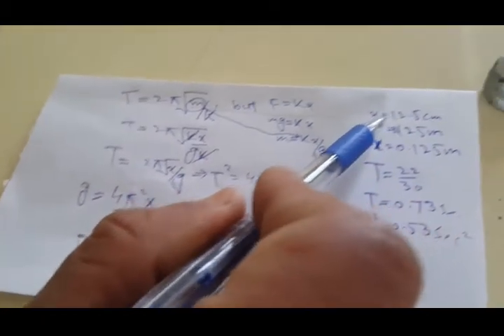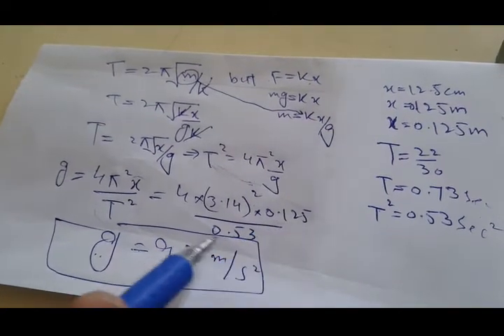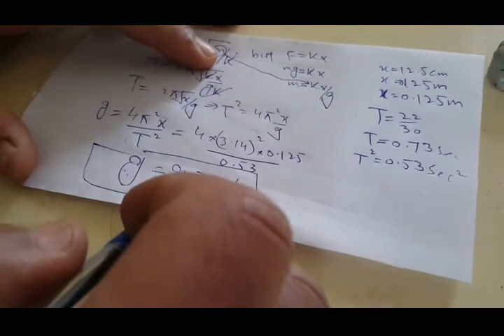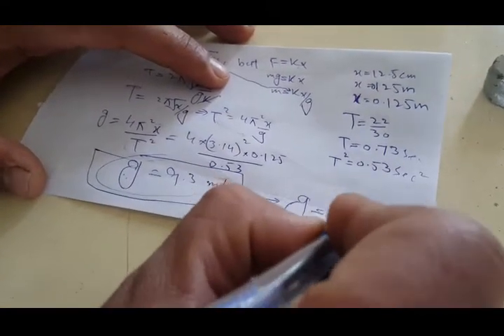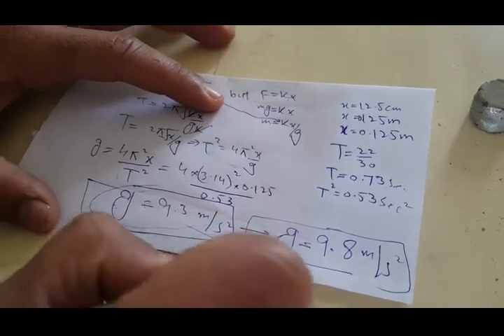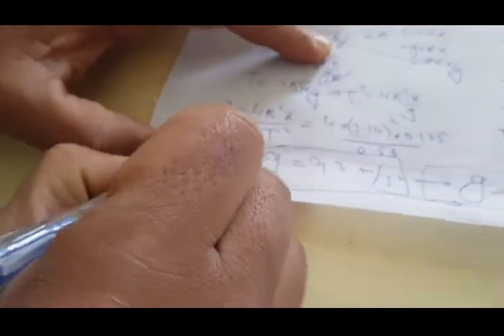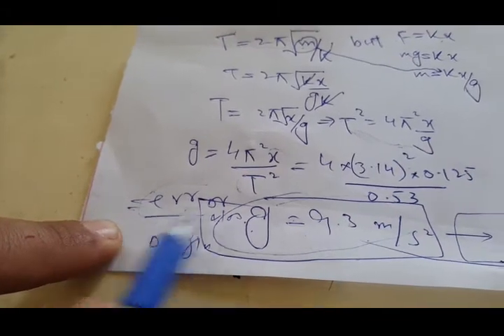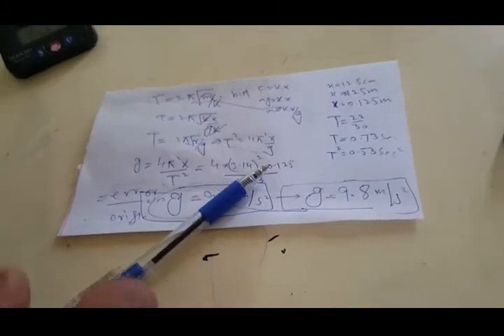Value of acceleration due to gravity(g) by mass spring system.EXP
In this experiment value of g is investigated practically by mass spring system